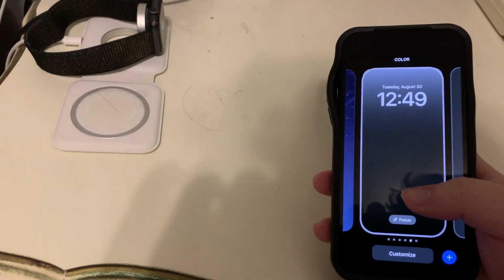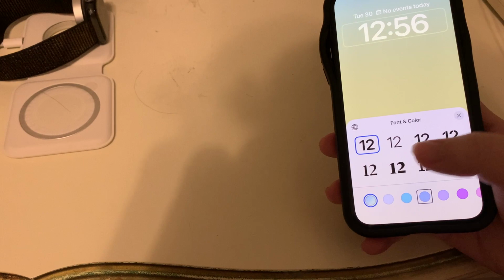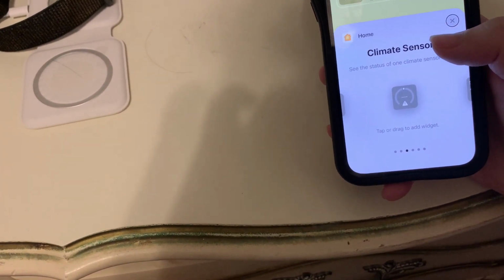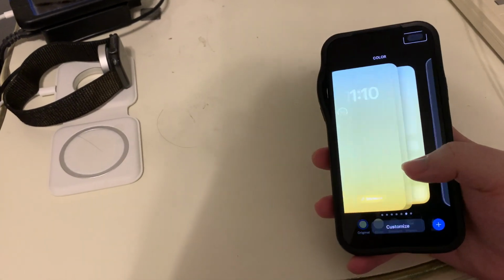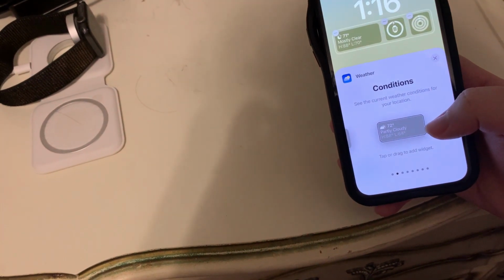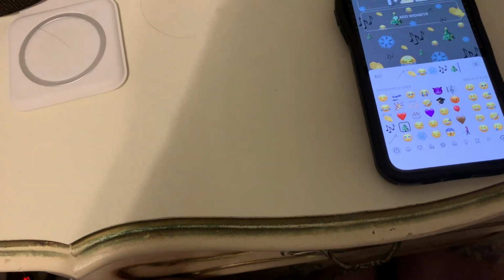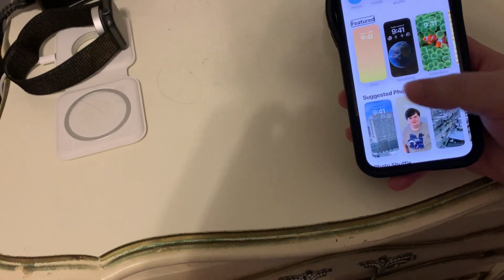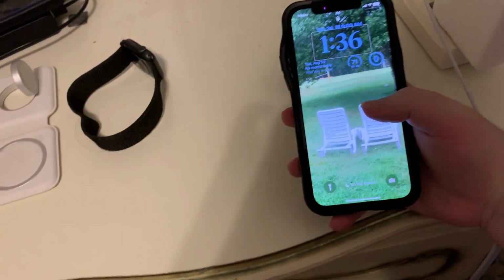Info At A Quick Glance, Customizing the Lock Screen in iOS 16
The first major feature Apple announced at WWDC is the ability to customize the lock screen, adding widgets and changing the look and feel of the screen. How do these new options work with VoiceOver? Check out this video to see how it all works, and what you need to be aware of while using this exciting feature.